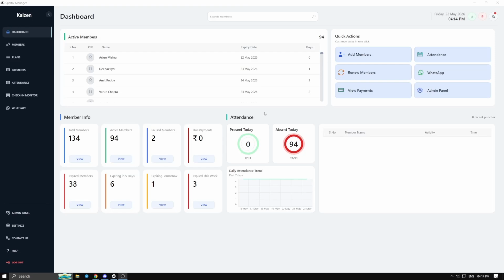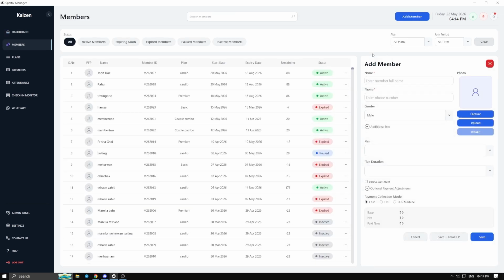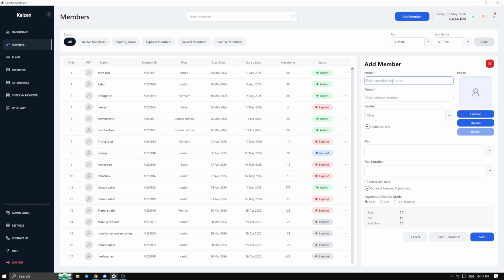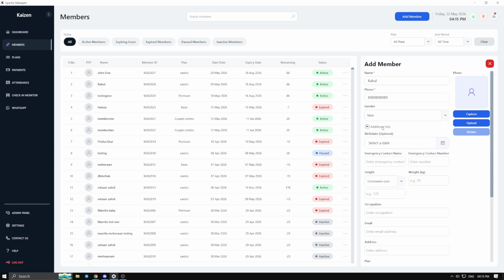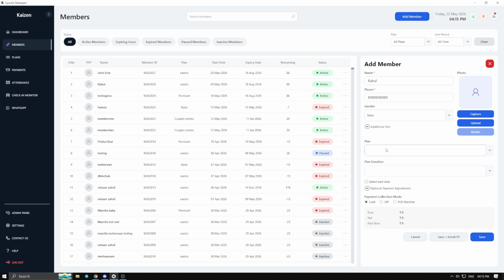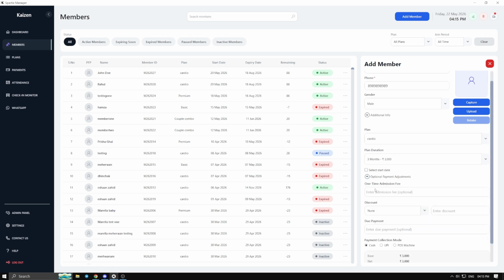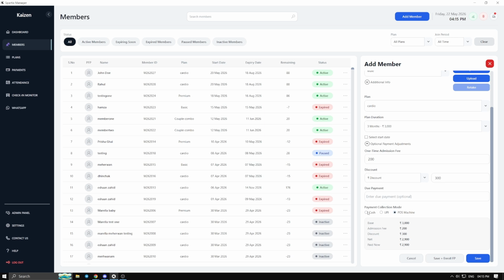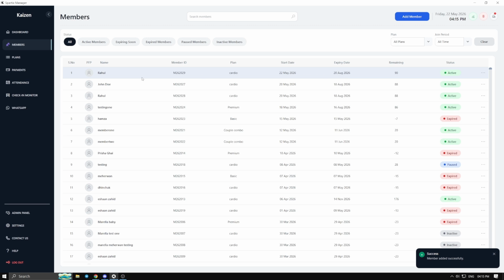How to Add Members in Spartix Manager | Complete Tutorial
Welcome to the Spartix Manager tutorial series.

In this video, we’ll walk through the complete process of adding a new member inside Spartix Manager, including member details, profile photo upload, membership plans, payment adjustments, and enrollment management.

Topics Covered:
• Adding a new member
• Uploading member photos
• Membership plan selection
• Payment adjustments & due tracking
• Saving and managing member records

If you have any questions, need support, or want assistance with setup, our team is always here to help.

Thank you for being a part of the Spartix family.